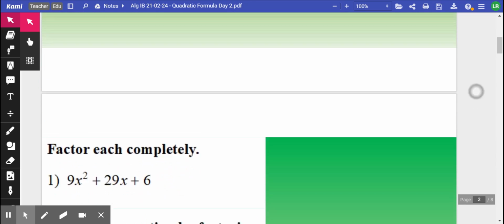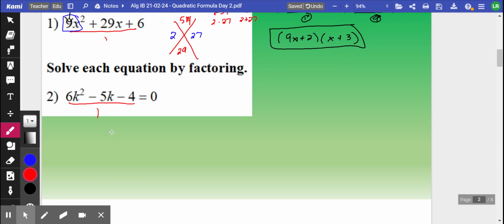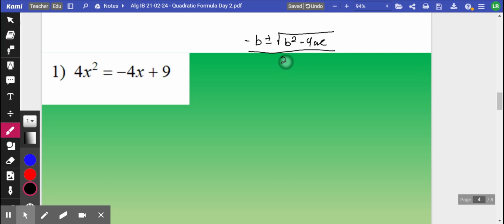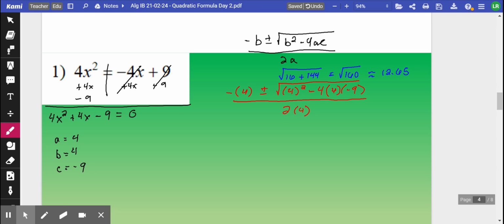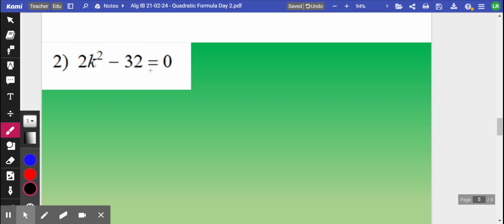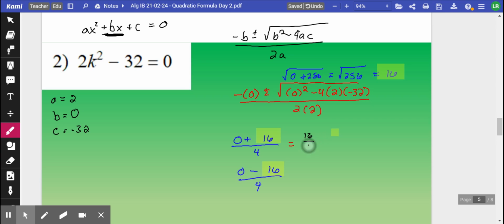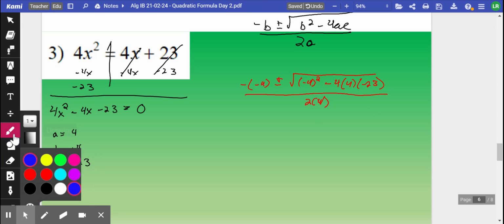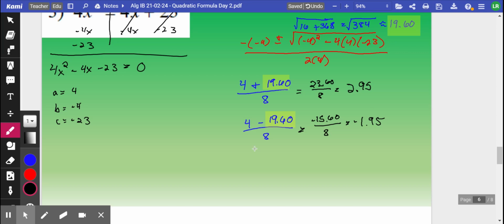Alg IB 21-02-24 - Quadratic Formula Day 2 Fixed